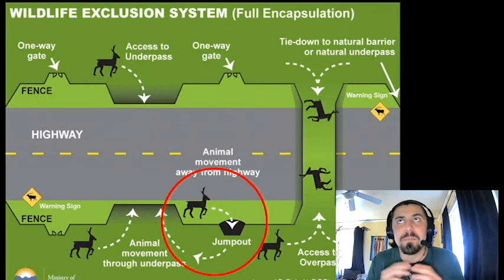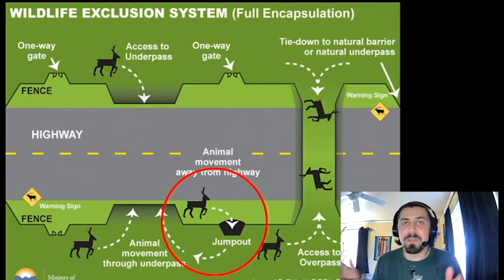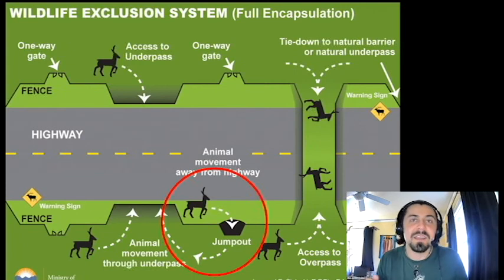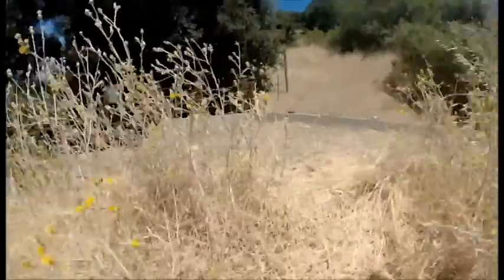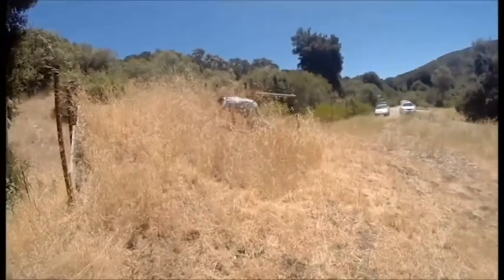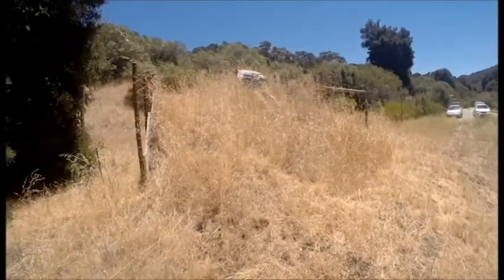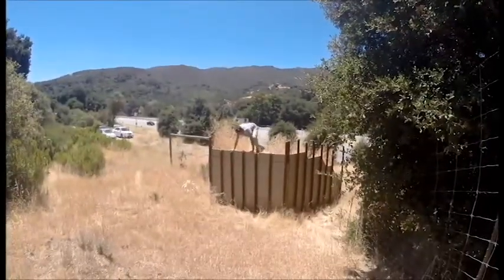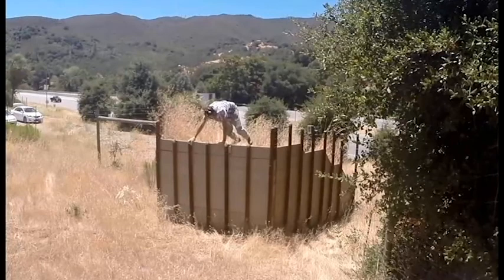Escape Ramps for Wildlife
This video describes how escape ramps (or jumpouts) work as a solution to animals getting stuck along fenced roads. This jumpout is along Highway 101 in California between San Luis Obispo and California. California Department of Transportation funded the construction of this project.